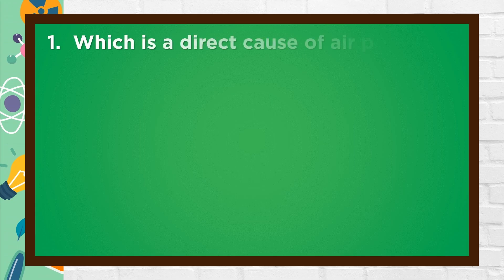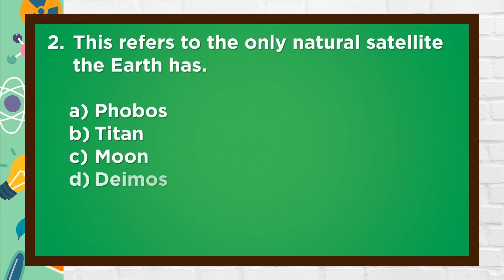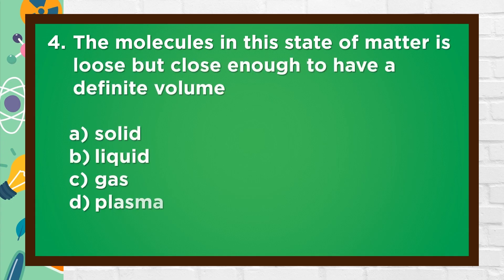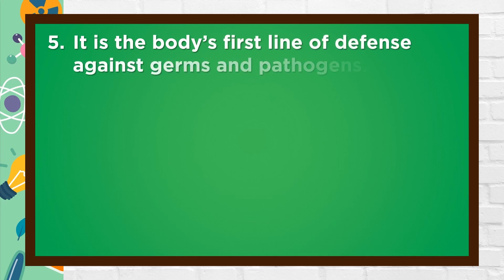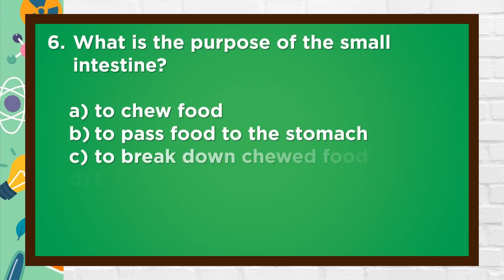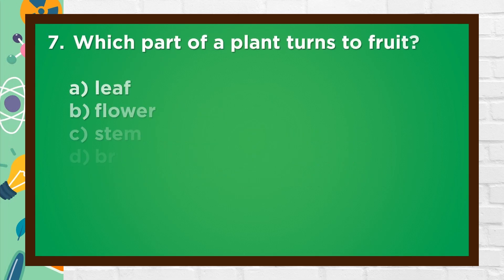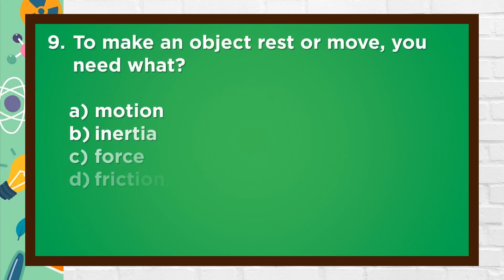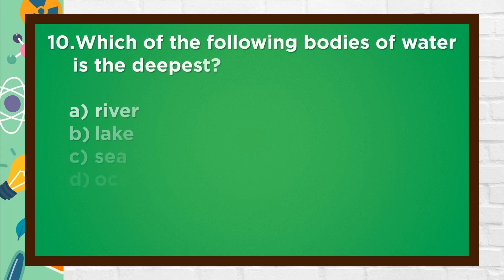Science Quiz Bee for Grade 2 | Quiz 4 | Quiz by brainYs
Lastly, brainYs would like to extend its thanks to the following:

a href=" white_1038671.htm#query=white%20brick%20wall&position=0&from_view=keyword&track=ais"Image by kues1/a on Freepik